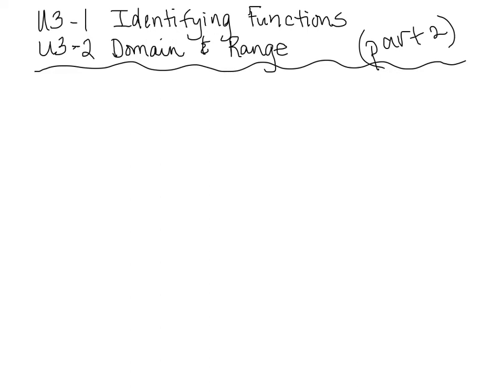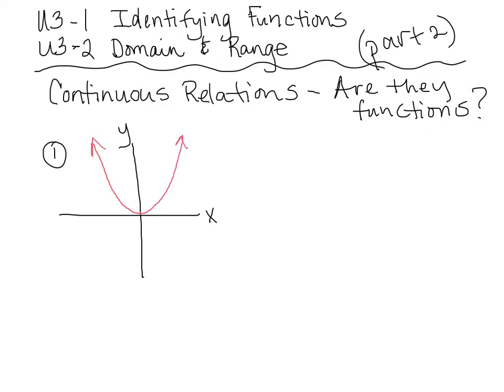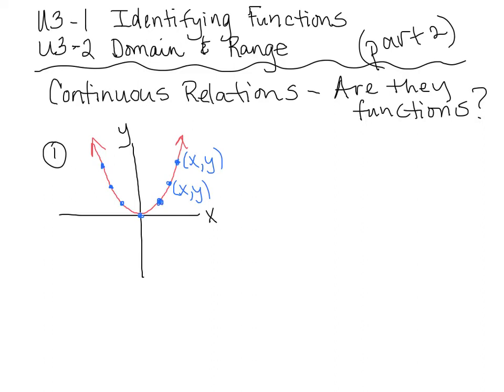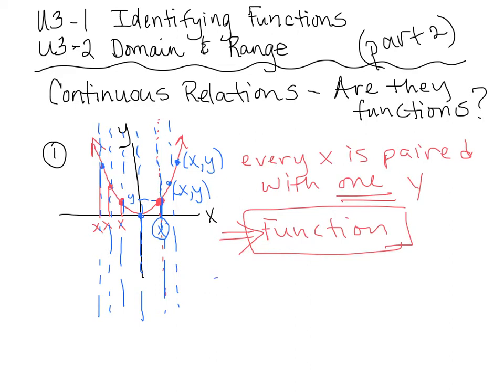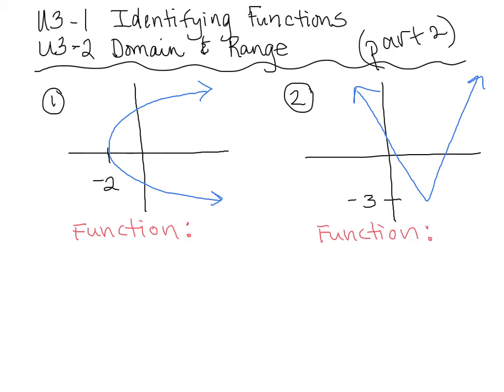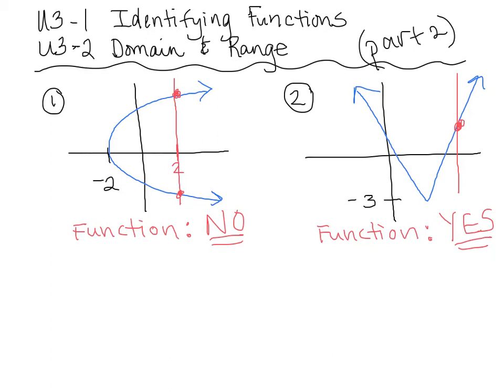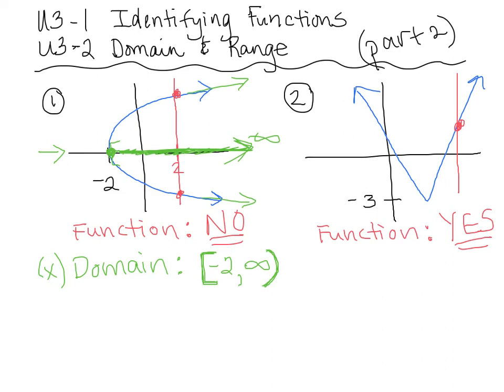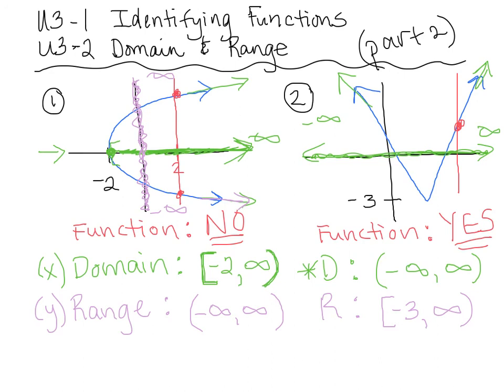U3-1,2 part 2 video